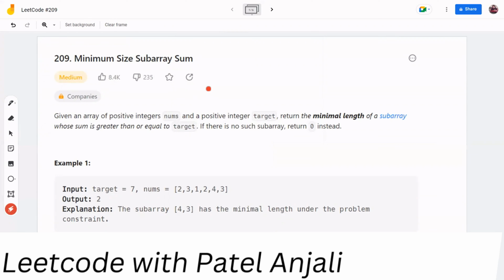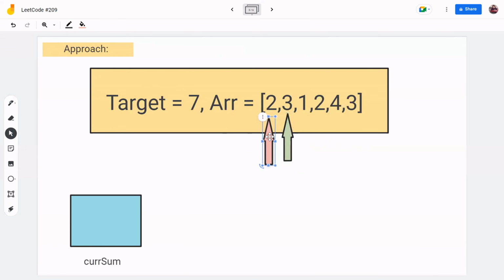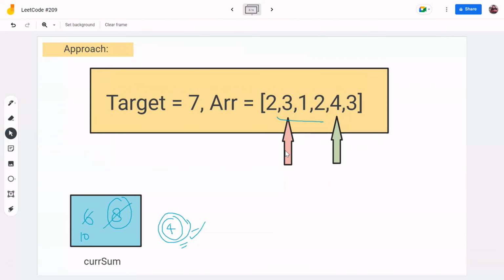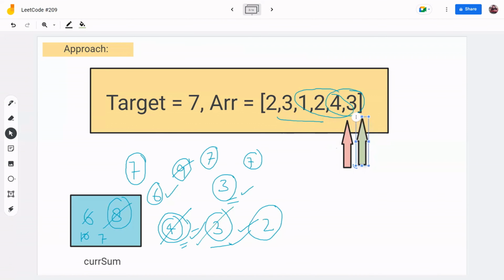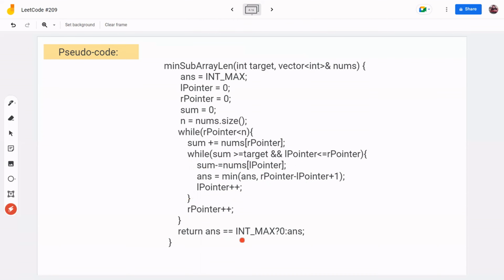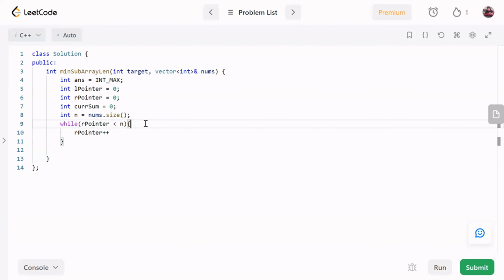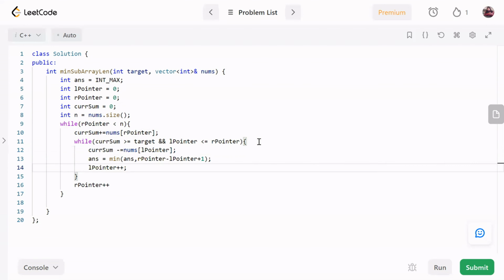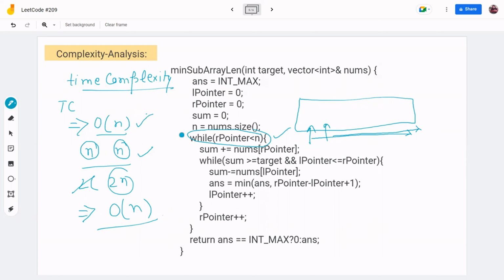leetcode#0209: Minimum Size Subarray Sum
Note: For Better Experience watch at 1.5 Playback Speed.
This video explains an efficient solution for the leetcode question no- 209. by using concept of sliding window(two- pointer) on array.